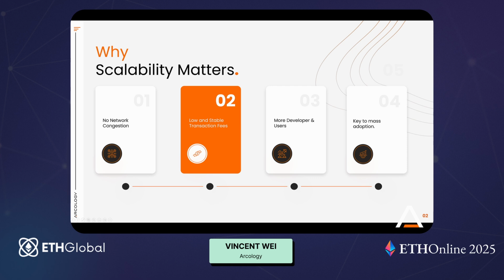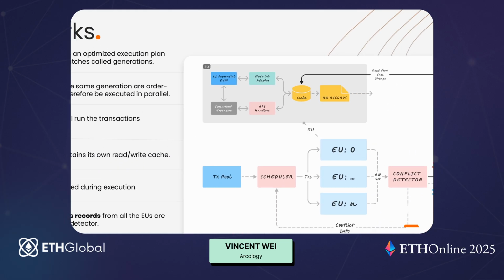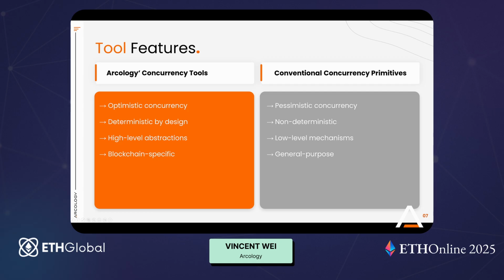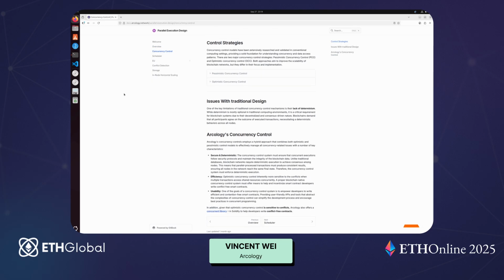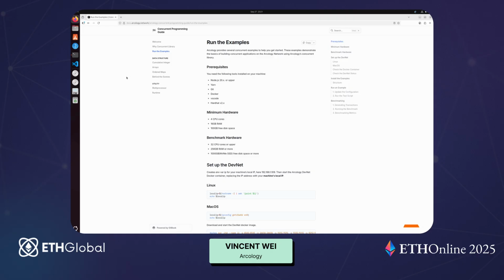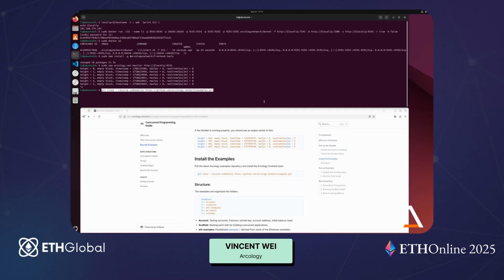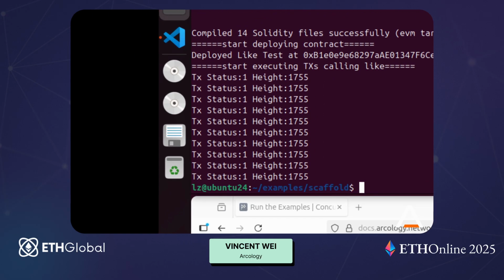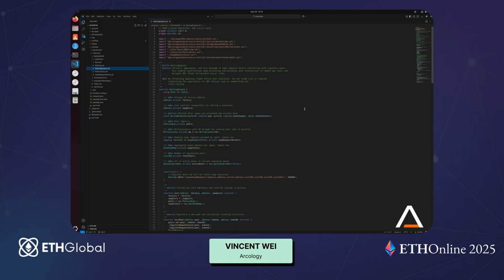Arcology - Parallel Execution - Unlimited Throughput I Vincent Wei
Vincent Wei introduces Arcology, a fully EVM-equivalent parallel blockchain designed to achieve near-unlimited scalability through true parallel execution. He explains how most blockchains operate sequentially—processing one transaction at a time—while Arcology runs transactions side-by-side across multiple execution units (EUs). Each EU processes its own cached state, while a conflict detector ensures consistency before writing final results to Arcology’s dual storage system, optimized for massive throughput. Vincent then dives into contract parallelization, explaining that true speed gains only occur when developers write concurrent smart contracts using Arcology’s special libraries.

He demonstrates cumulative variables, concurrent containers, and the multiprocessor, which lets developers spawn multiple EVM instances programmatically, similar to multithreading in traditional programming. The tutorial walks viewers through setting up a local Arcology DevNet using Docker, deploying a sample contract, and running benchmark tests. Finally, Vincent showcases a parallelized Uniswap V3, where trades are netted off-chain for higher liquidity efficiency and zero front-running — a glimpse of Arcology’s potential for next-generation, high-performance DeFi.

00:10 Introduction: What is Arcology
00:31 Why scalability matters for blockchain adoption
01:20 Financial systems & the need for high throughput
01:42 How Arcology enables parallel execution
02:34 EVM equivalence + developer tools for concurrency
02:56 Inside the execution system: scheduler, execution units, caches
03:47 Conflict detector & dual storage system explained
04:41 Contract parallelization: why it’s needed
05:47 Concurrency problem & deterministic constraints
06:12 Arcology’s concurrent library overview
07:01 Core tools: cumulative variables, concurrent containers, multiprocessor
07:56 Documentation & developer resources overview
09:06 Hands-on: cumulative integers, concurrent arrays, concurrent maps
09:58 Hybrid containers & deterministic concurrency
10:31 Setting up Arcology DevNet (Node, Yarn, Docker)
11:22 Pulling & running the DevNet container
12:23 Checking the network monitor
12:50 Cloning sample repos & configuration setup
14:26 Testing & deploying a concurrent contract
15:21 Benchmarking multi-threaded performance
16:02 Example: the “like counter” contract
16:30 Parallel increments & thread-safe cumulative counters
17:19 Advanced example: parallelized Uniswap V3
17:40 Netting layer & slippage/front-running prevention
18:03 Hybrid AMM + order book design
18:40 Closing remarks & developer resources

💻 ETHOnline 2025
This workshop is specifically for ETHOnline 2025, a 21-day hackathon held October 10 - 31, 2025, bringing together the most skilled web3 developers, designers and product builders from all around the globe for a weekend-long adventure to advance the Ethereum ecosystem!